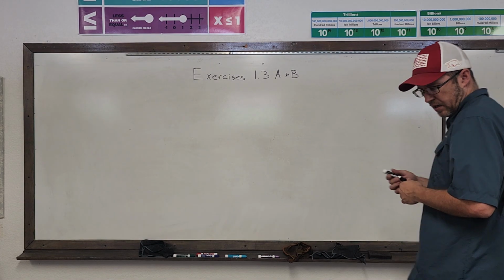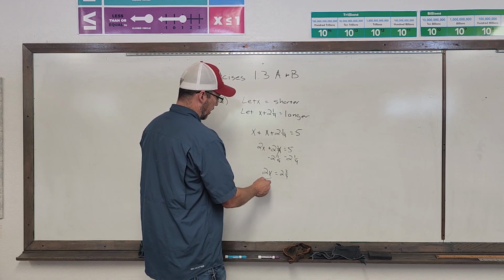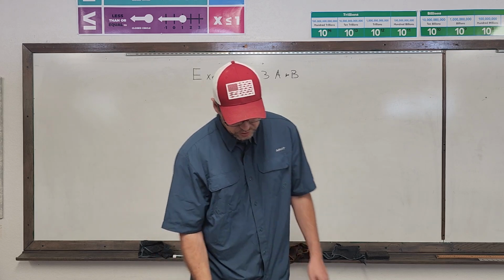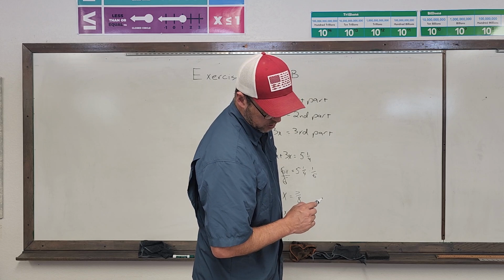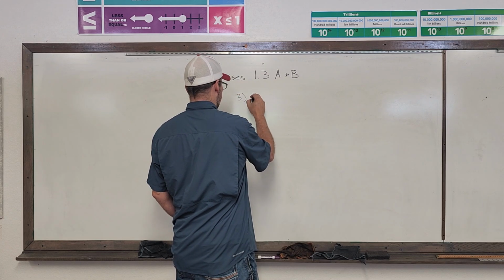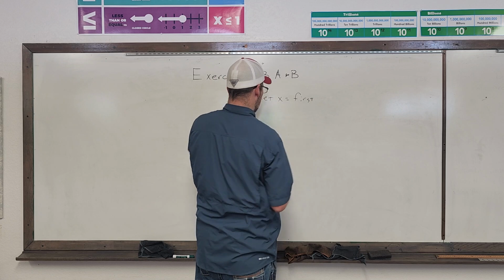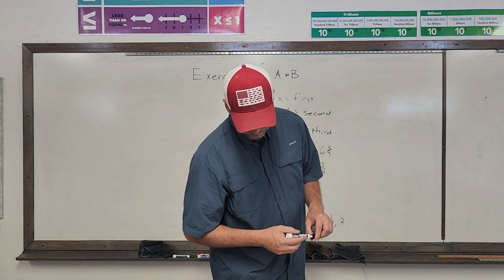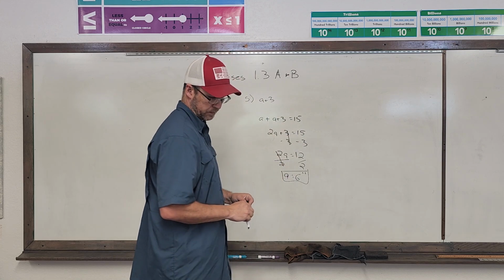CMA Geometry (Ex.1.3)